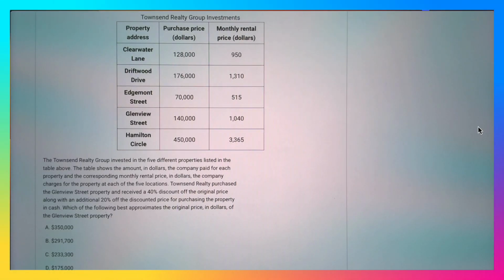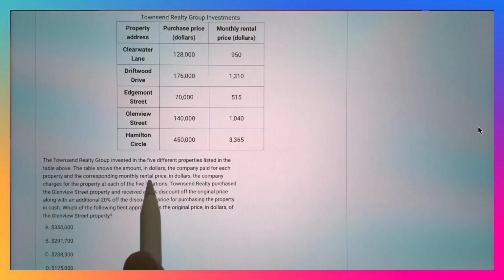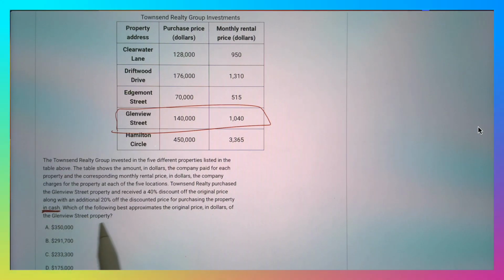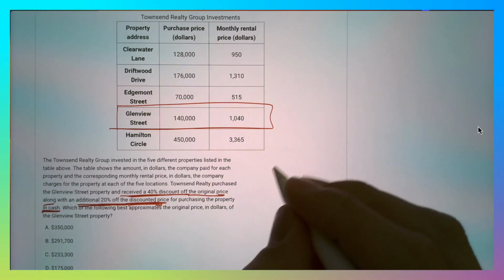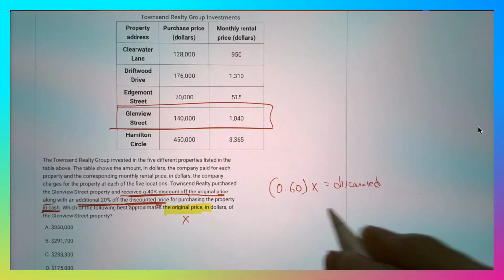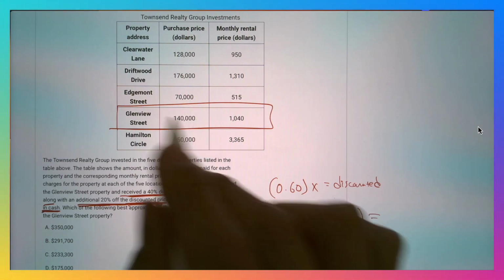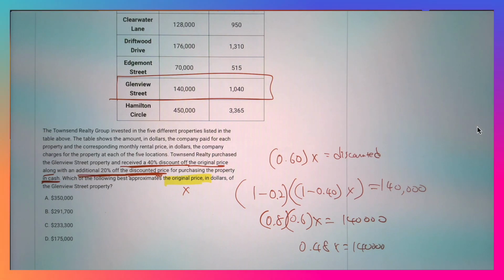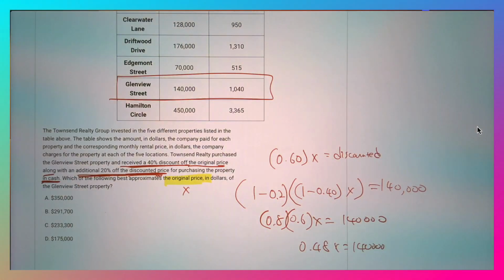SAT Math: Lesson 1C Problem 8 (QID: 90095507)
SAT Math
Topic: Algebra
Subtopic: Linear Equations in One Variables
Level: Hard
QID: 90095507